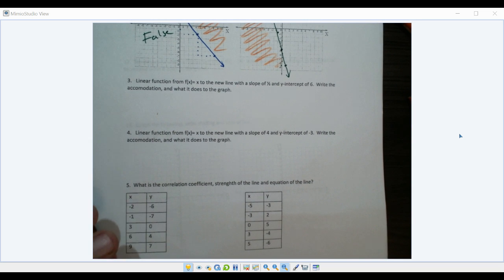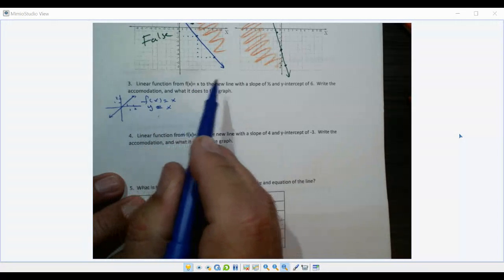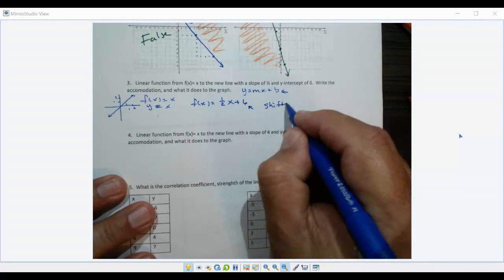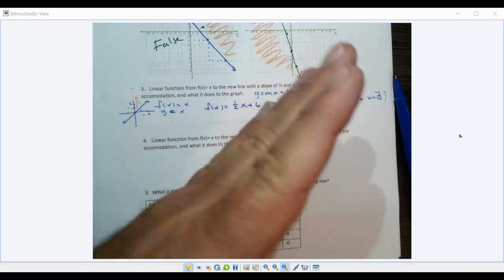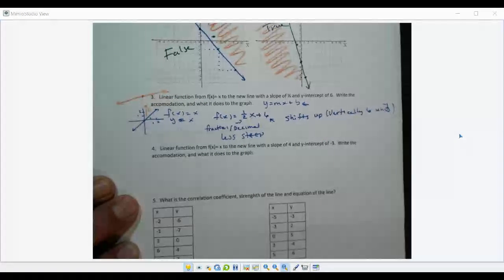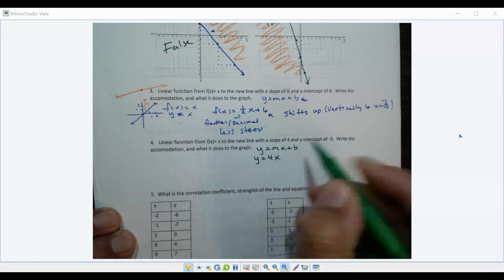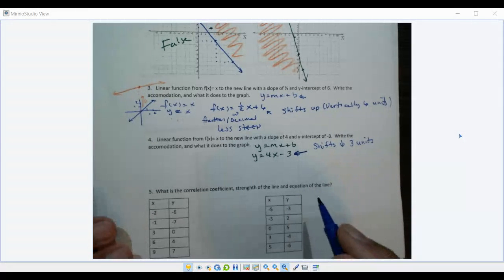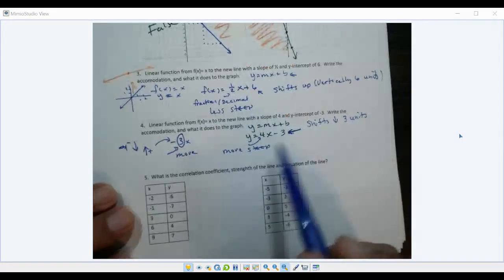Unit 4 review Questions 3 & 4